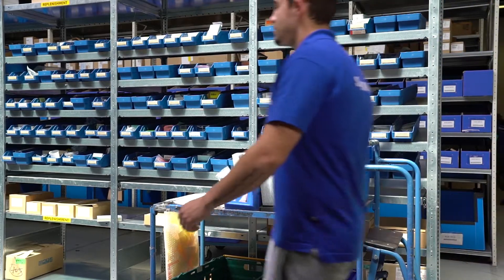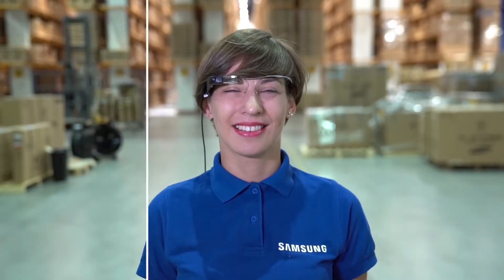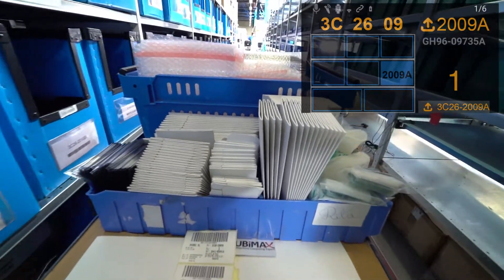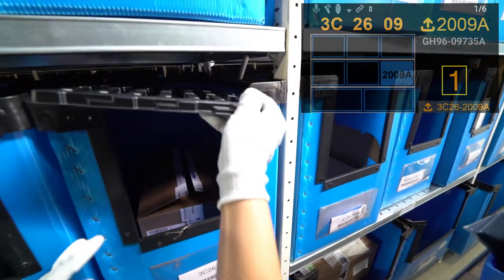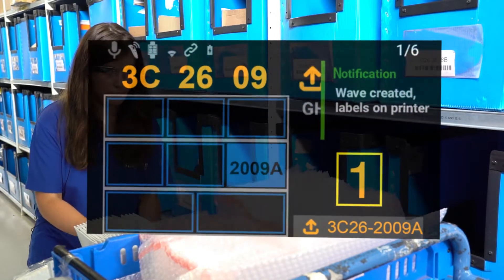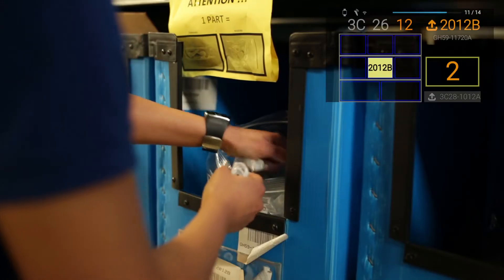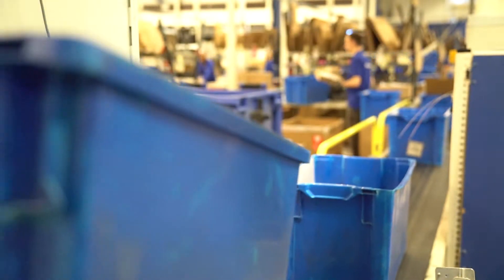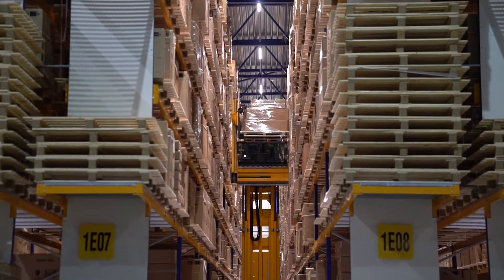Vision Picking with Smart Glasses - Samsung SDS Cello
Vision picking uses wearable technology, Google Glass and Samsung Smart Watch, to optimize order picking process.

When used in warehouse operation, order pickers may feel that it’s much more convenient than the standard way of picking because both of their hands are free. It also reduces the number of errors.

This vision picking has been rolled out in Samsung warehouse focused on European supply of spare parts in the Netherlands.